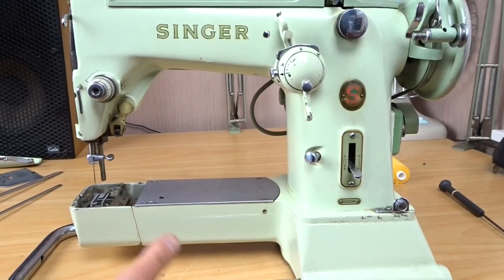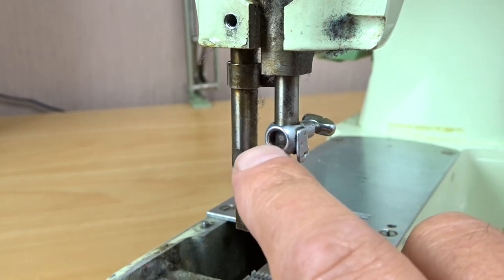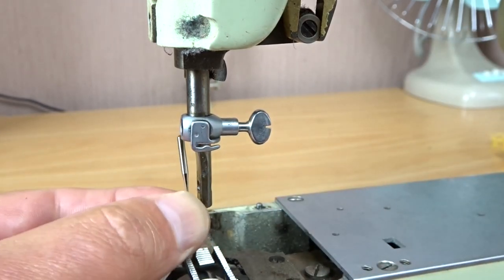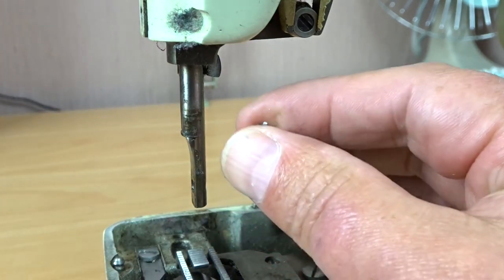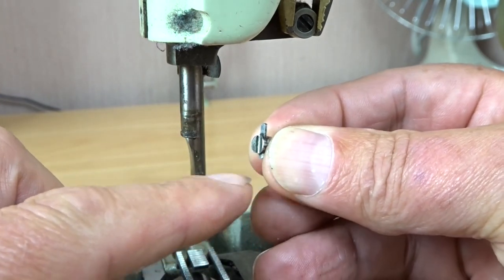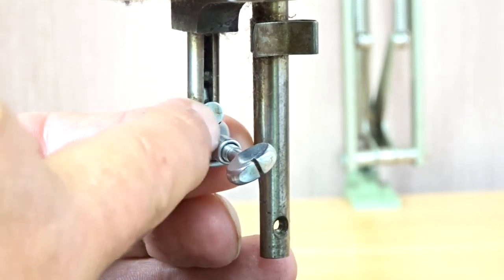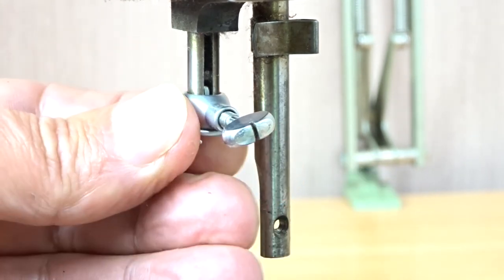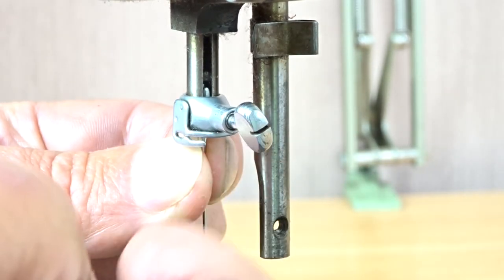Singer 320K Needle Clamp Assembly - Screw Missing (306K, 319K and 320K)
If your needle clamp assembly has fallen to bits then this video will be of help. It also shows the general assembly and parts required to put it all back together.

Covers Singer models 306K, 319K and 320K.

The grub screw that holds the needle clamp to the needle bar can sometimes go missing. In which case, the needle clamp assembly can fall off the needle bar.

Index:
0:00 - Introduction
0:26 - The missing grub screw
0:57 - Issues caused by the missing screw
1:57 - Putting it all back together
4:07 - Thanks